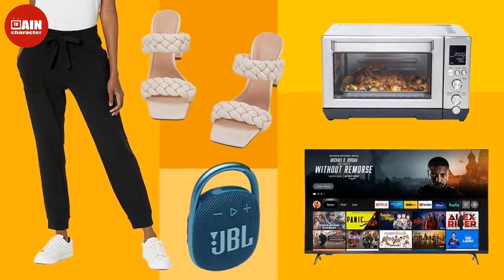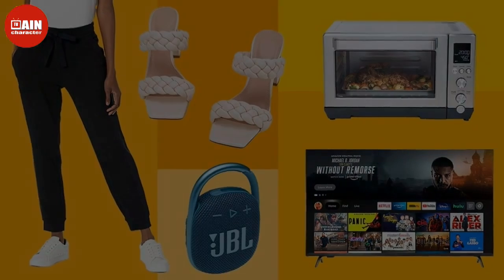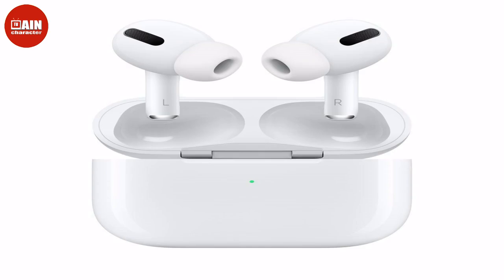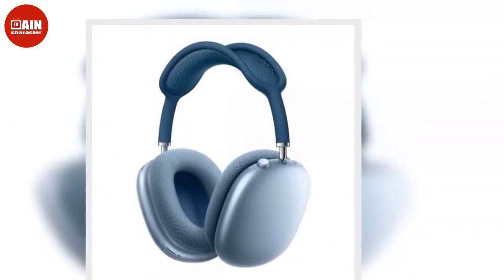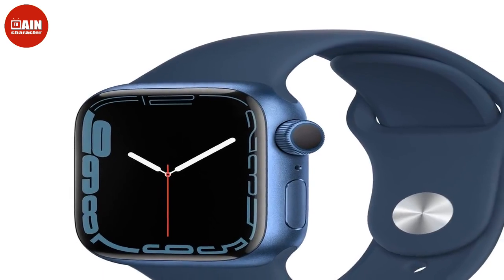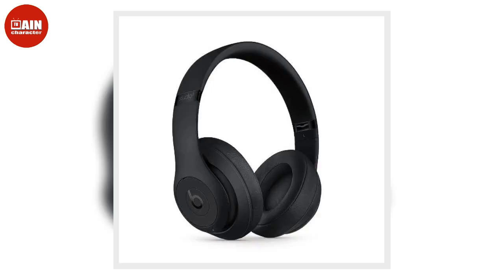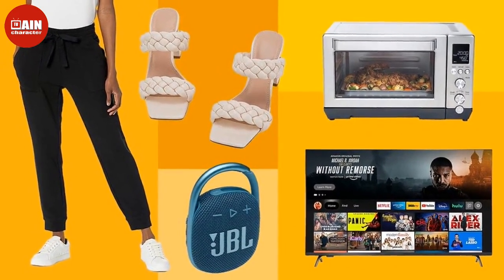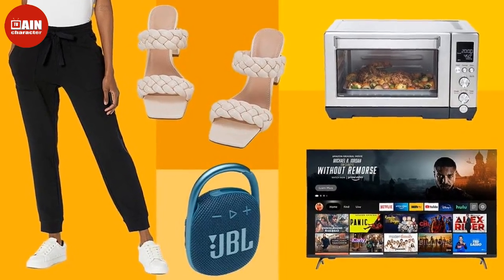The 45 Best Early Deals from Amazon's Prime Early Access Sale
While Amazon's second Prime Day of 2022 — the Prime Early Access Sale — does not officially start until Tuesday, October 11, there are already incredible early deals live right now. Whether you're hunting down a new piece of furniture, kitchen appliance, electronics, or need to restock your skincare routine, you can save on everything with early Prime Day deals.   Shop Early Prime Day Deals  Amazon is one of our favorite places to shop for the best deals on everything we need fast. To make shop